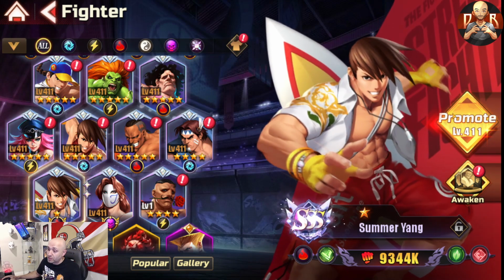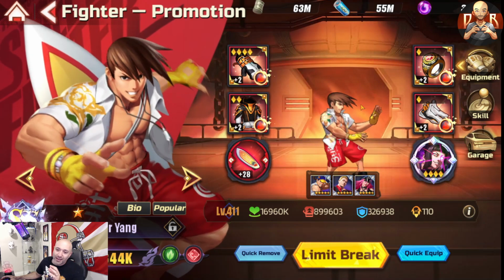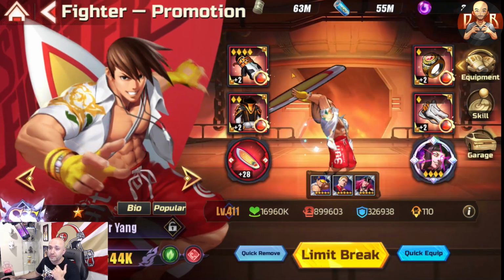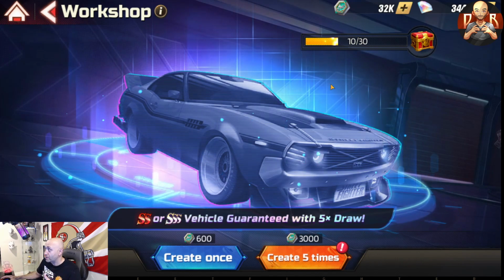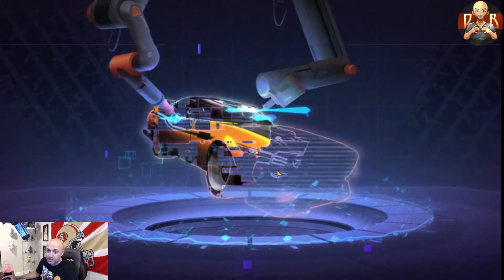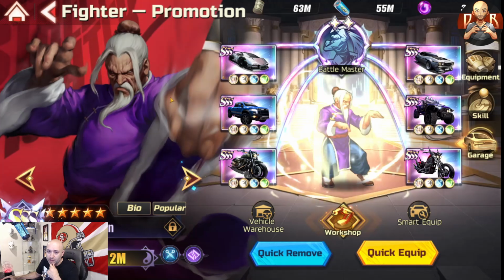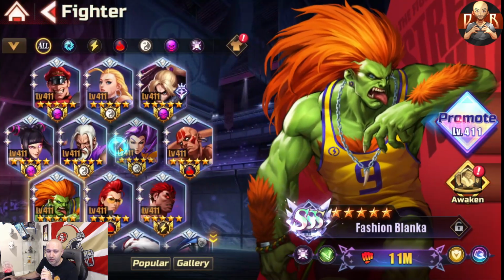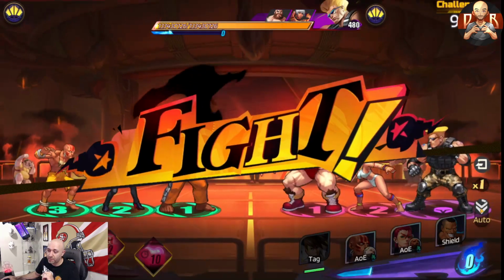[SF: Duel] - Summer Yang Progression! What's left before showcase? Some car summons + gameplay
Hey guys,

just wanted to give you guys a progress update on how good S Yang has been since getting him to SSS. I can tell you now he has a lot of flexibility as a character but I am not fully ready to showcase him. Almost there but let's do a bit of the prep work together!